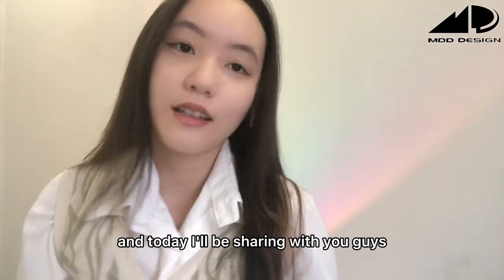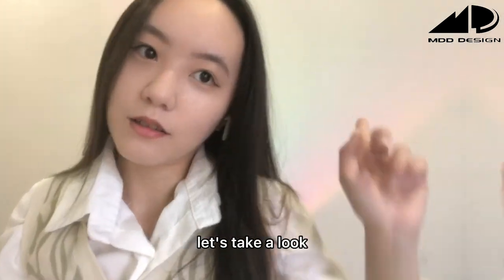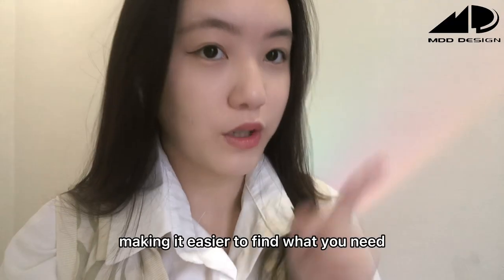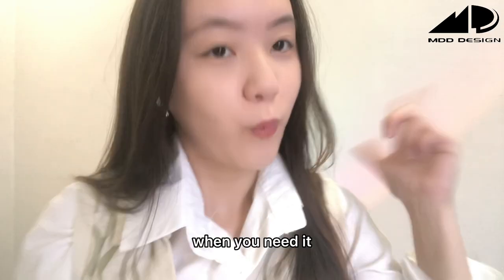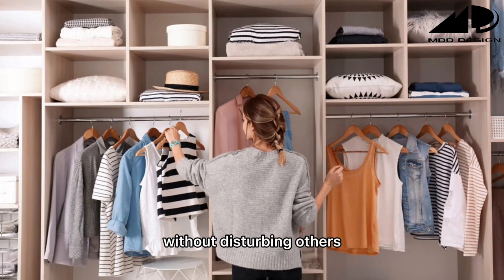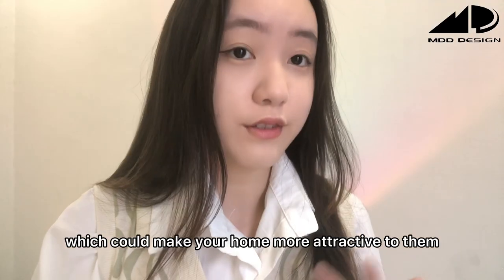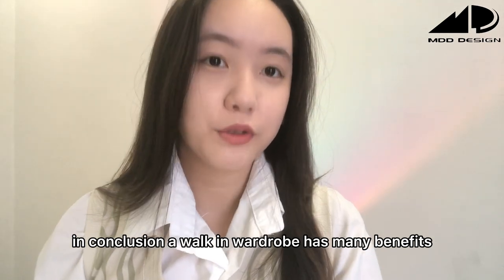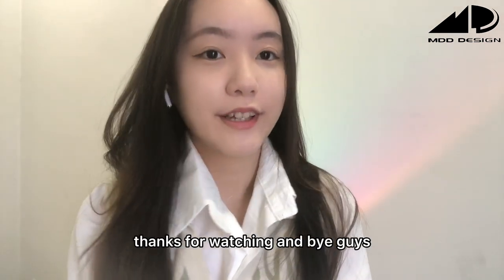BENEFITS OF WALK IN WARDROBE